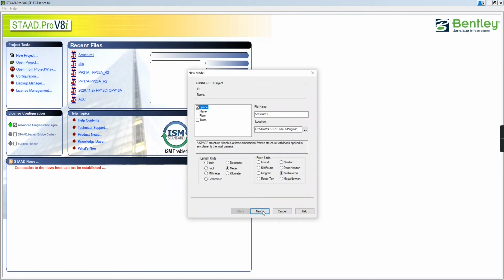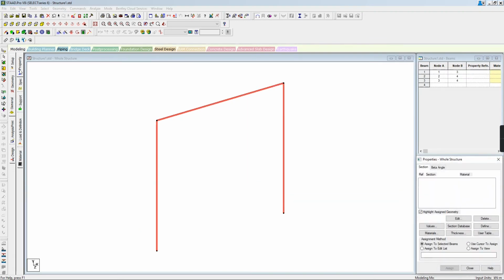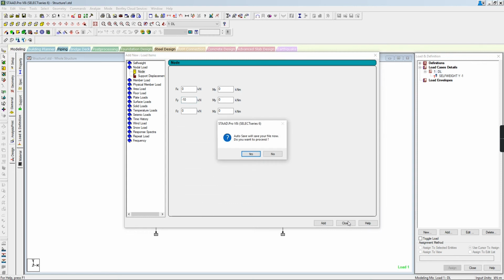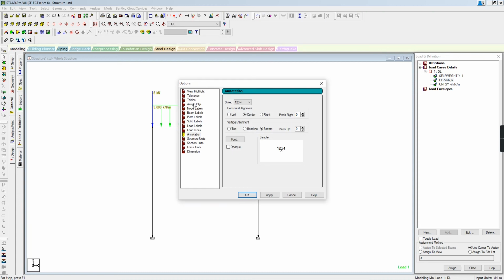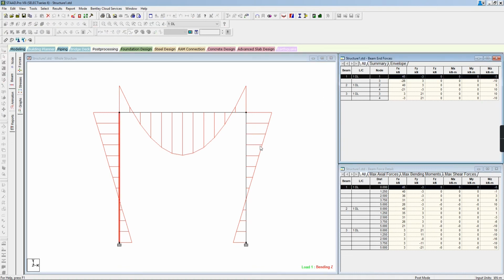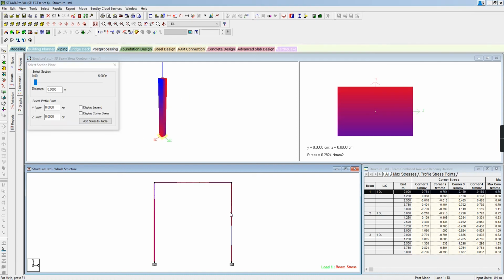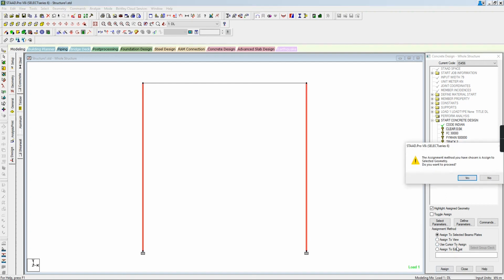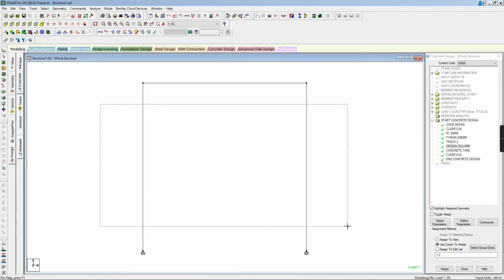staad pro v8i tutorial | structural engineering - Analysis & Design of RCC column | Part 4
In this video, I have explained the analysis and design of RCC Column.

In this channel you can learn about civil engineering softwares and other quick courses of Civil Engineering.